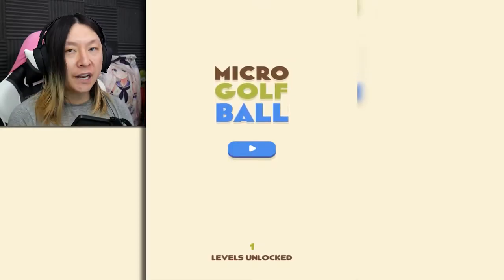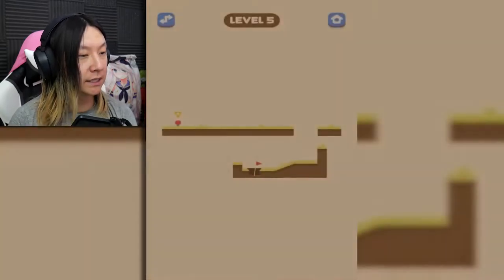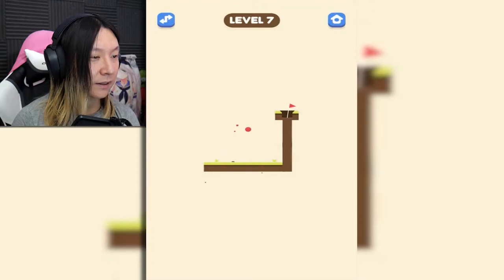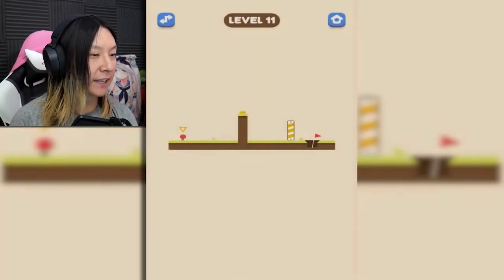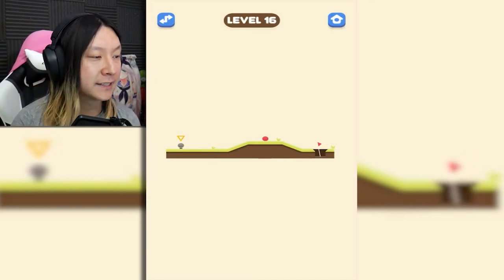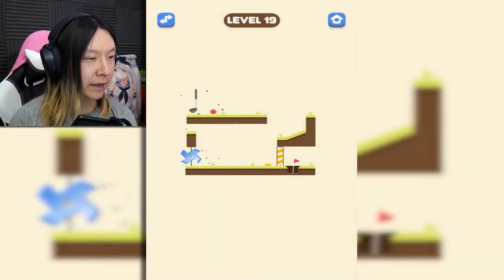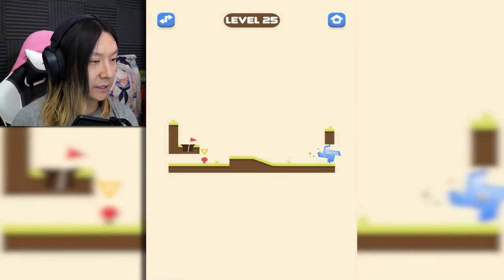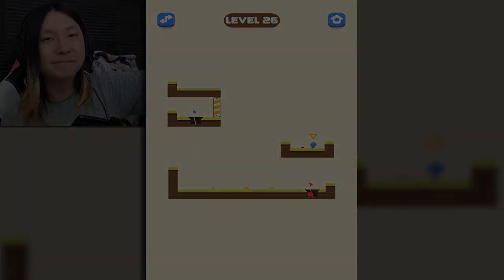Let's Play Micro Golf Ball